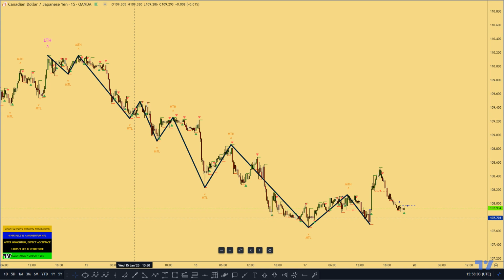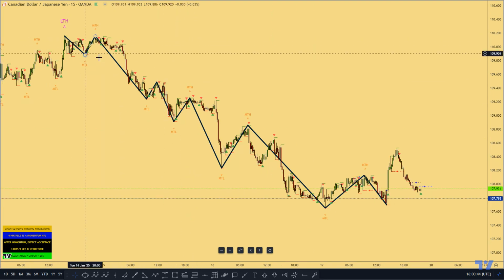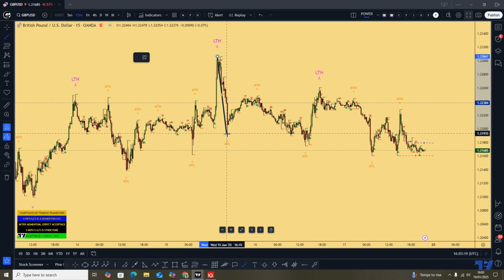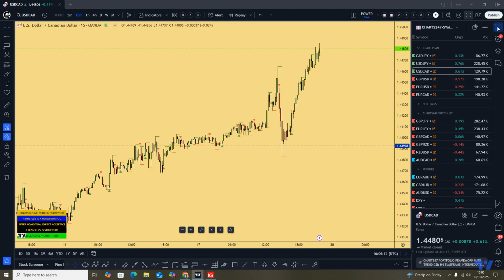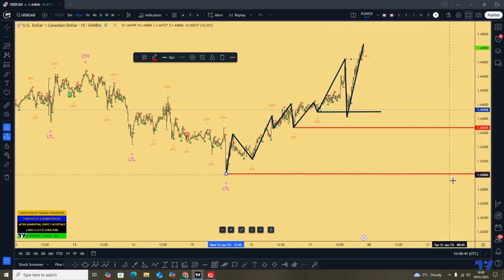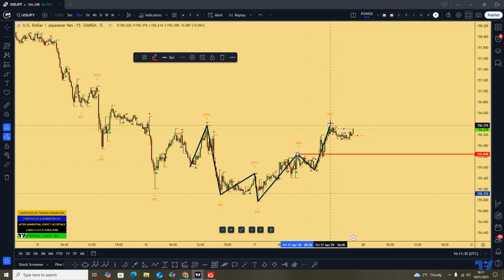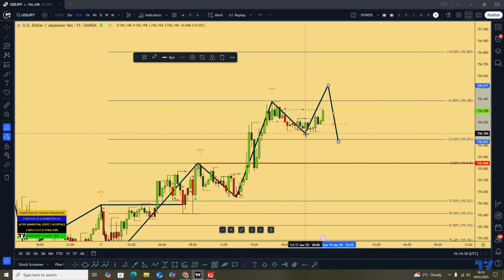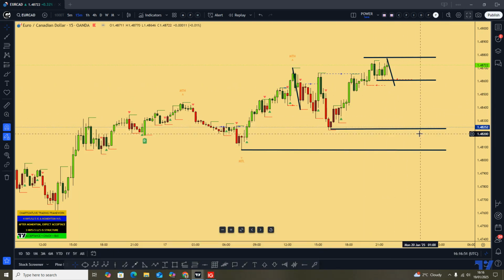Weekly Forex Trade Planning Session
Analysed Pairs: CAD/JPY, GBP/USD, USD/JPY, USD/CAD, EUR/CAD

Market Overview
USD & JPY: Bullish
CAD: Mixed
EUR & GBP: Weak

Price Analysis:

CAD/JPY:
Trend: Downtrend
Current Position: At Momentum Low
Outlook: Expecting a bullish pullback in the next phase.

GBP/USD:
Trend: Downtrend
Current Position: Trading at Momentum Low 5
Outlook: Potential for bearish continuation. Watch for a bullish reversal above 1.2186. A break below 1.2160 could signal further downside.

USD/CAD:
Trend: Strong Uptrend
Current Position: After a trend reset breaking the momentum high
Outlook: Avoid buying at the high; wait for a pullback to go long. Alternatively, look for short opportunities if the price breaks below the reset point.

USD/JPY:
Trend: Correction in Downtrend
Current Position: Observing Wave Structure 3
Outlook: Potential for a bullish secondary trend. Using Fibonacci levels, the price has paused at the 61.8% T2 target. If the high of Wave 3 isn't broken, the downtrend may resume.

EUR/CAD:
Trend: Trend-changing pattern after last pullback
Outlook: Look to sell on a break below 1.4860, with targets at 1.4825 and 1.4810.

Happy Trading!